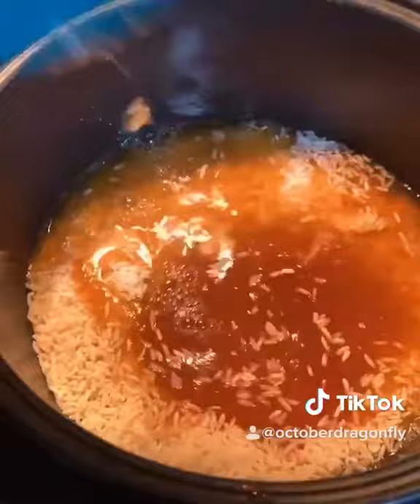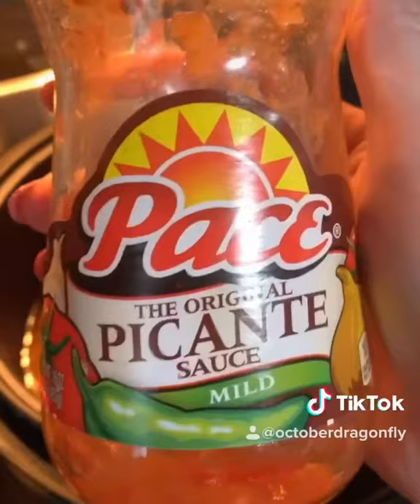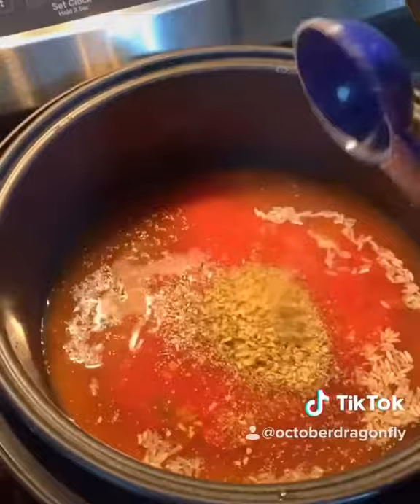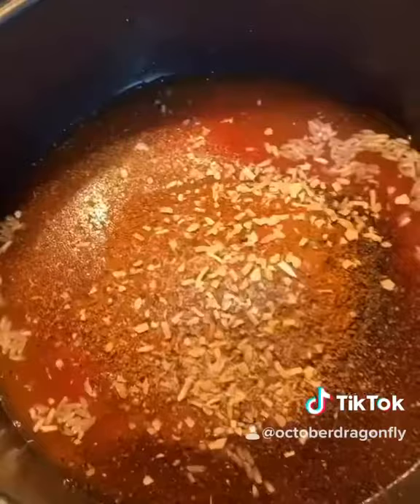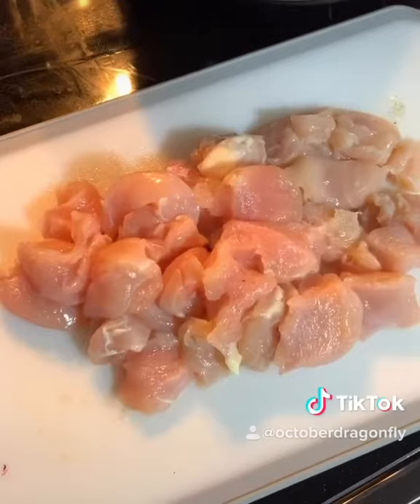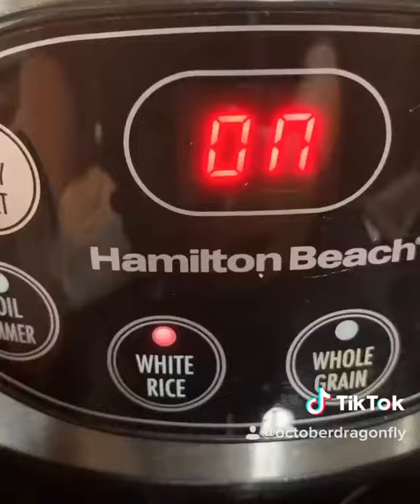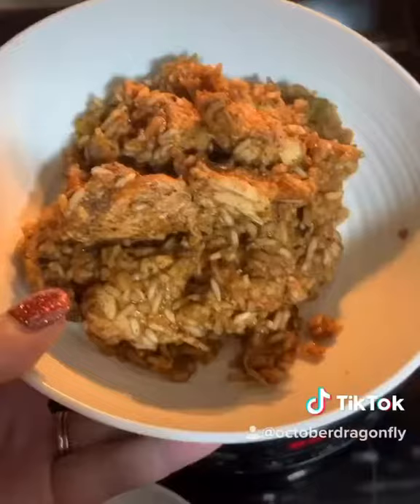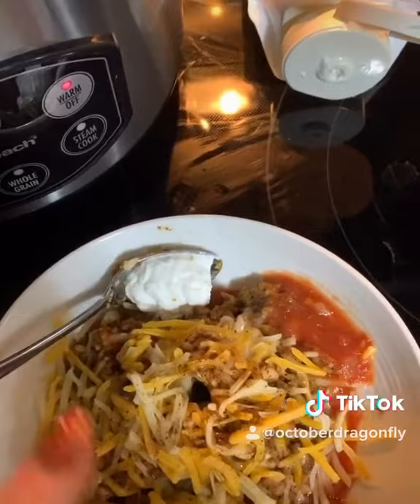My version of chicken Spanish rice in a rice cooker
This is my version of chicken Spanish rice in the rice cooker. I added what I liked as ingredients. I hope you like it too